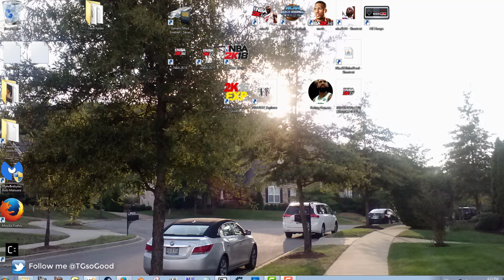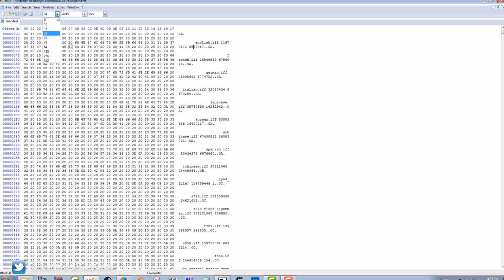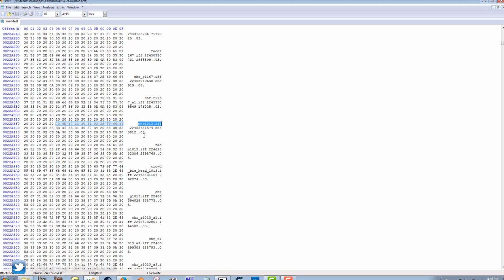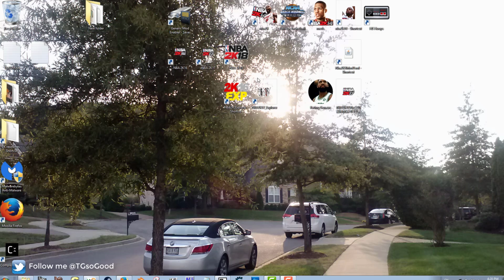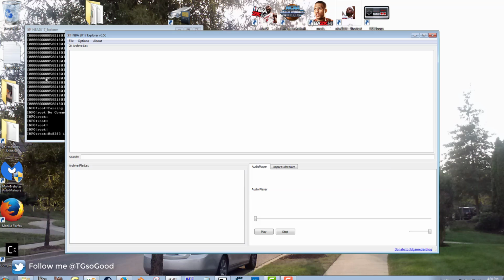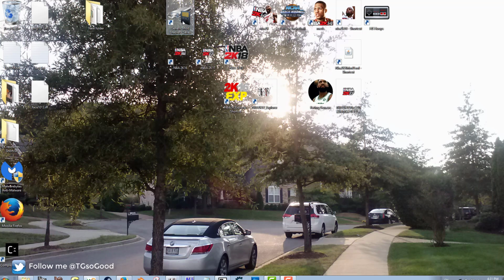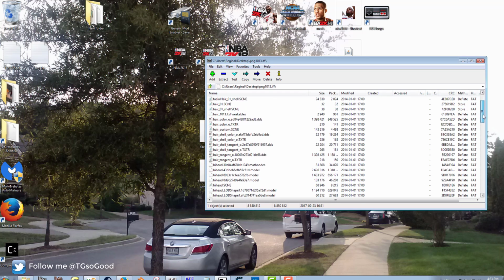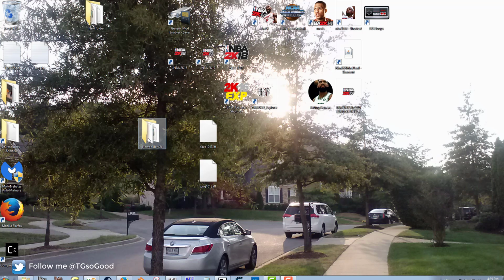NBA 2K18 PC: Using the Manifest to find file locations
This video will show you how to use the manifest to locate the archive location of a particular file. In this example I use Lebron's Cyber face as an example.

The focus of this video is find files using the manifest.